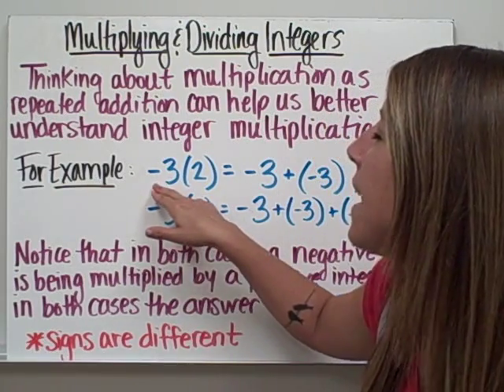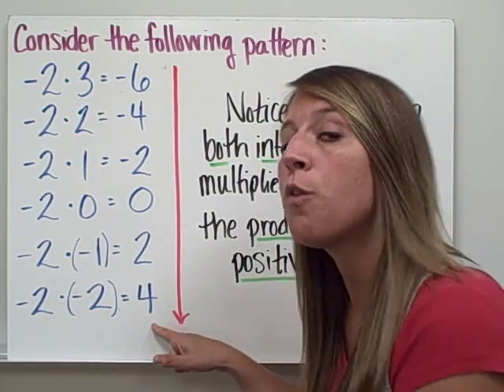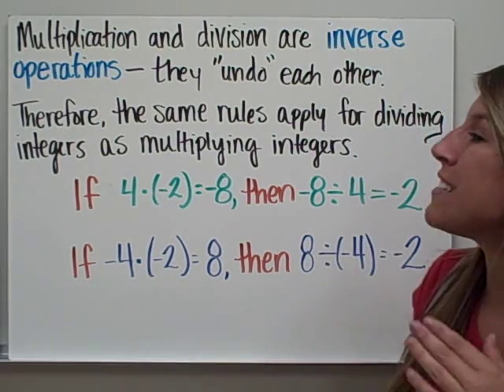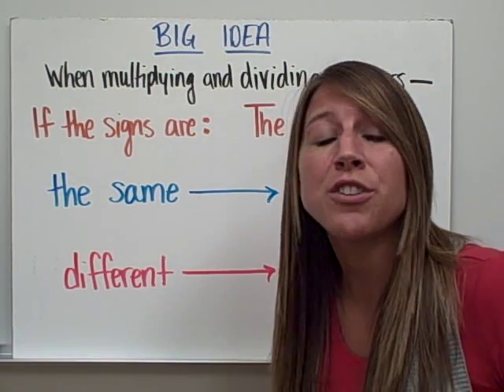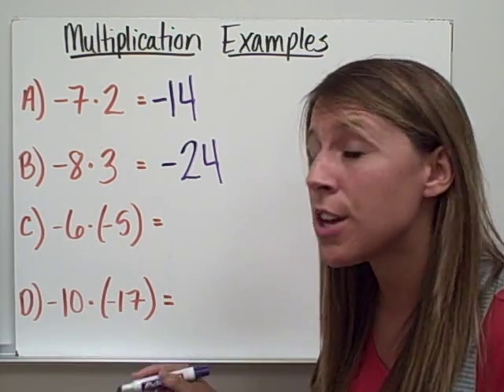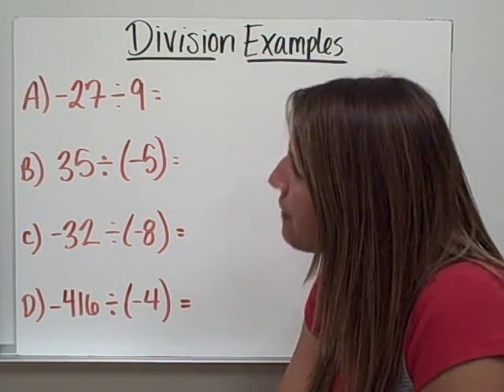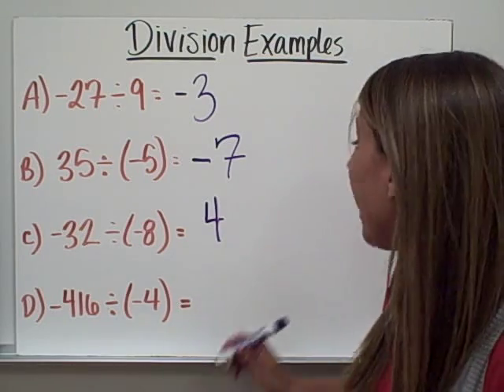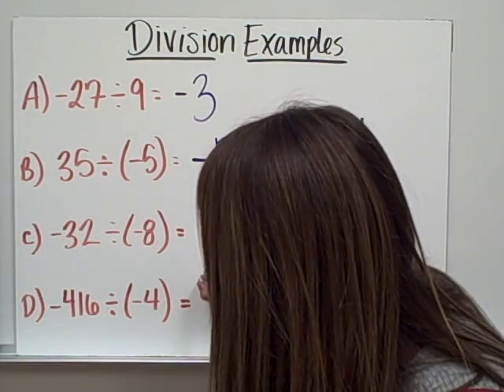Multiplying and Dividing Integers